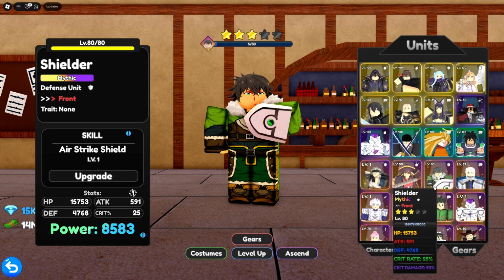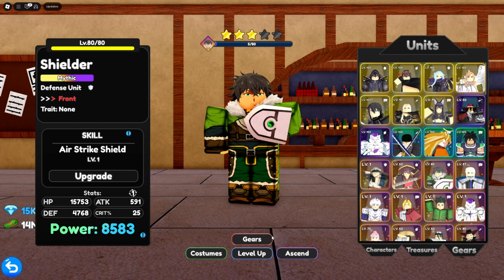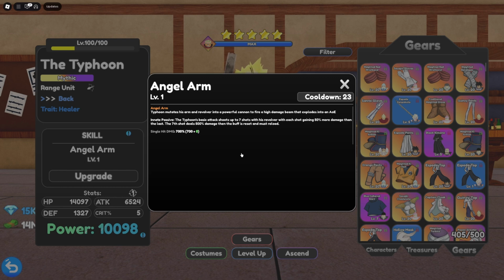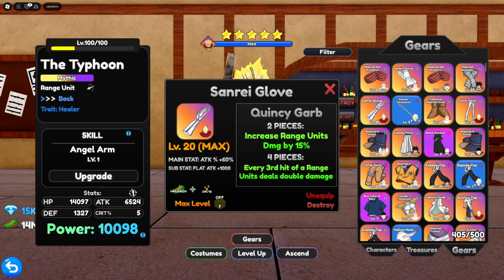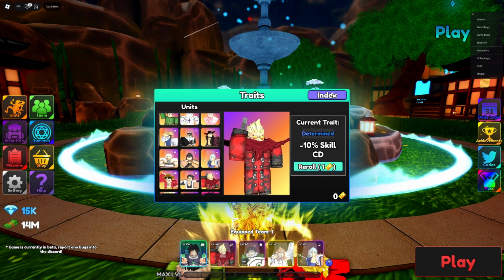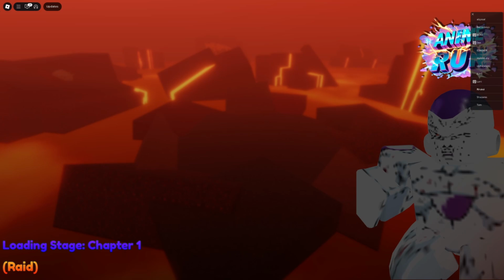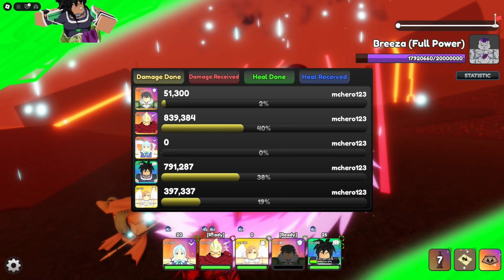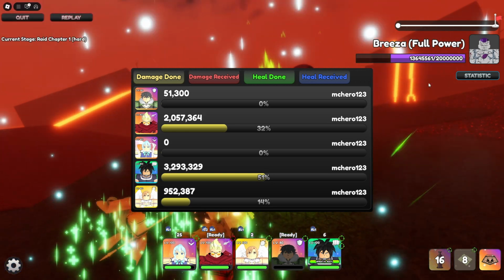TRI Gun And Sheild Hero Showcase! | Anime Run Kingdom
New Codes: UPDATE0.5, ARUCARDO, and 2.5MILVISITS, hotfix2